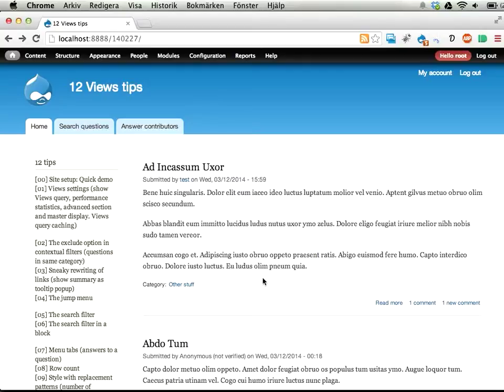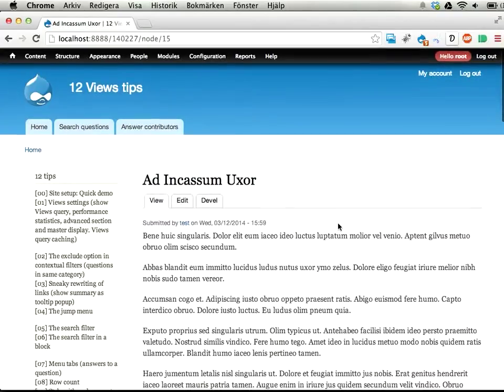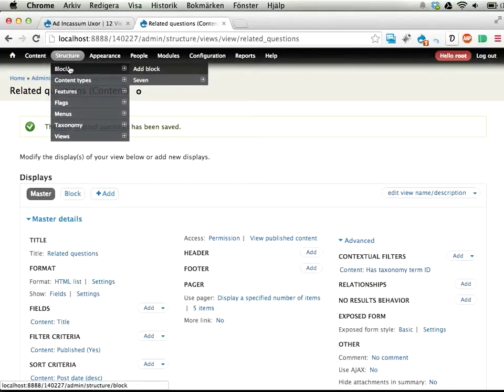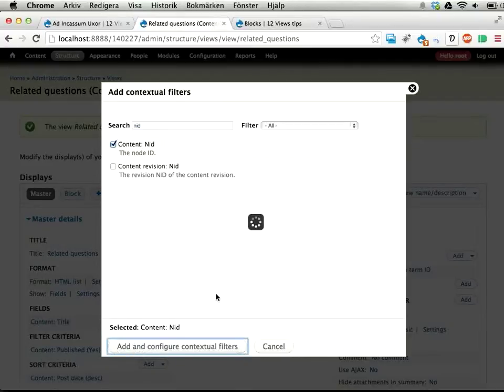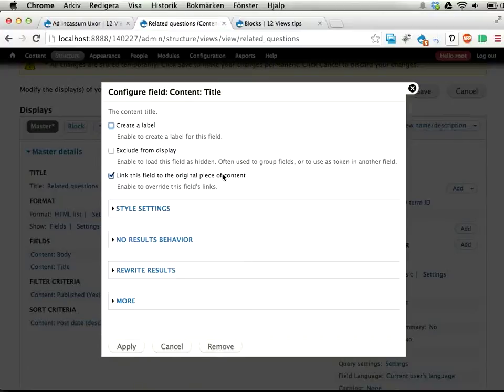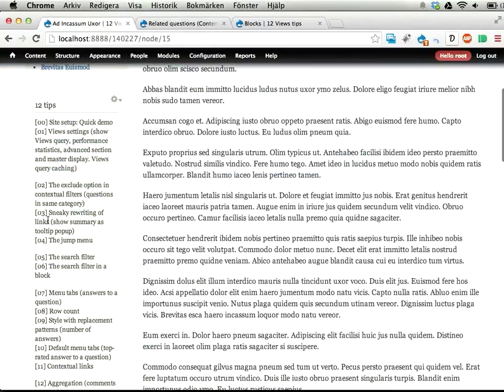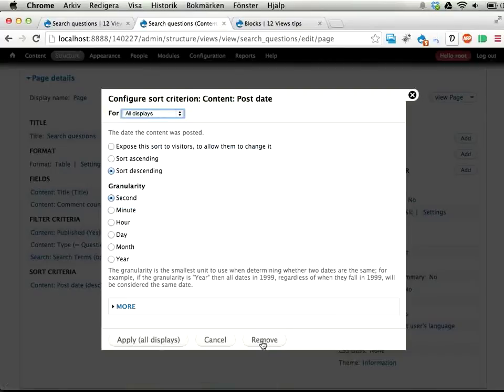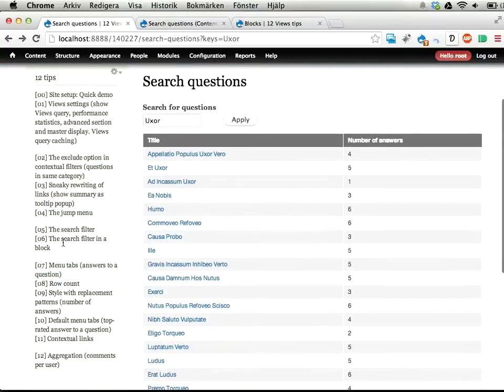12 Views tips (in high speed)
This video is a preparation for my presentation at DrupalCamp Stockholm spring 2014